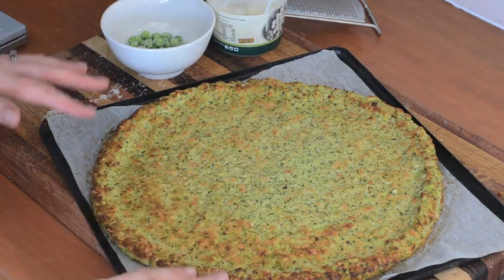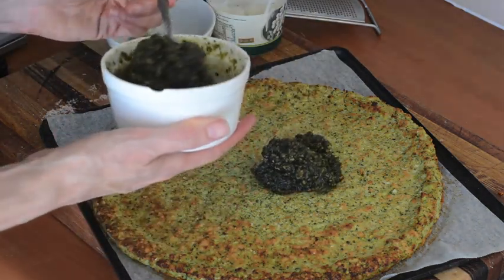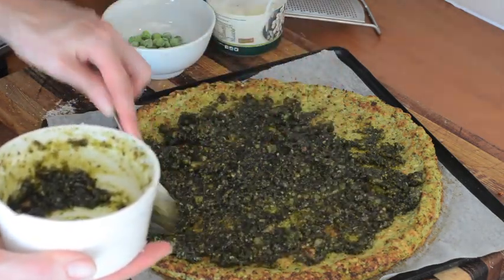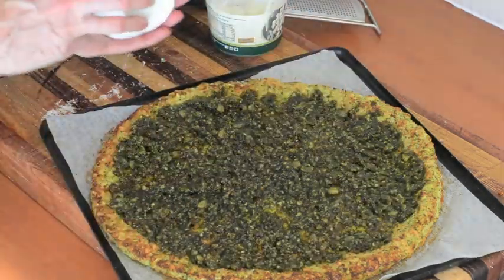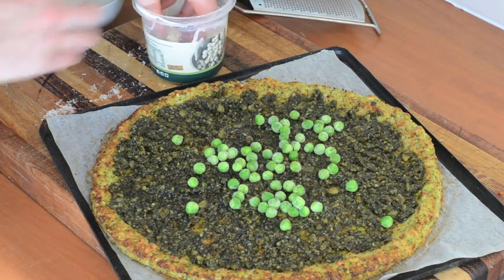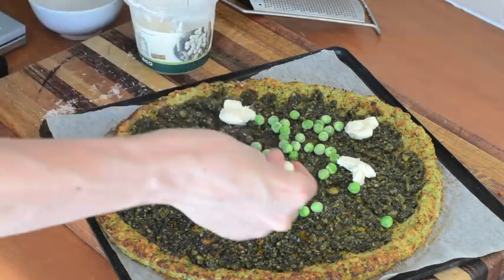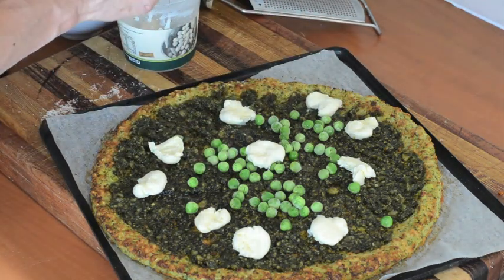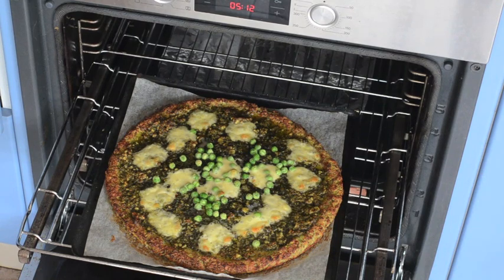Pea & Pesto Pizza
For the written recipe will be available from the 1st Jan 2018 over